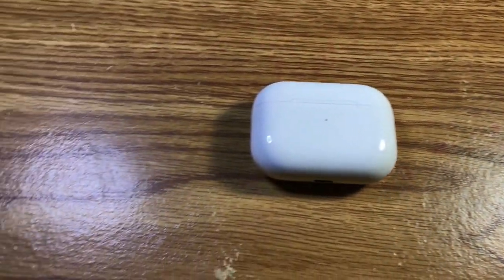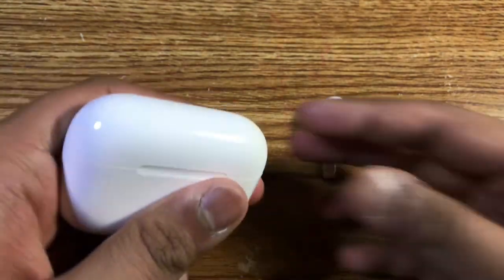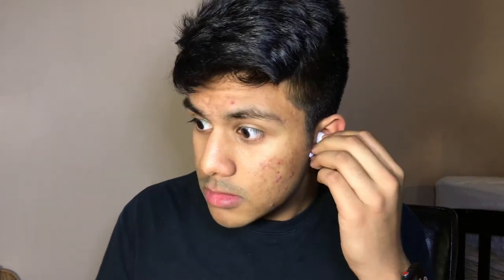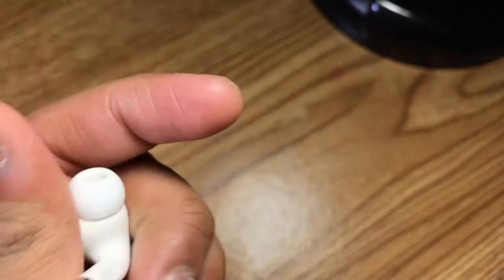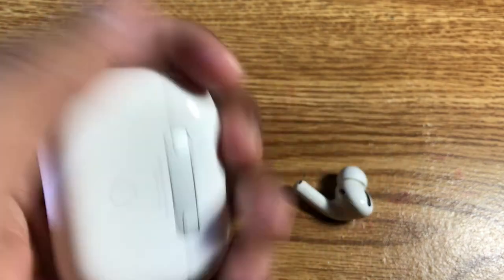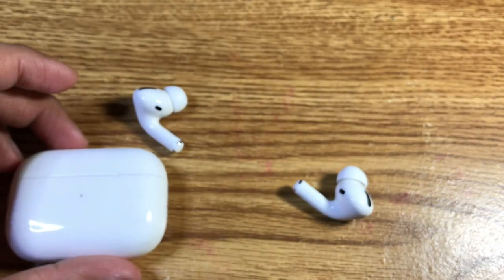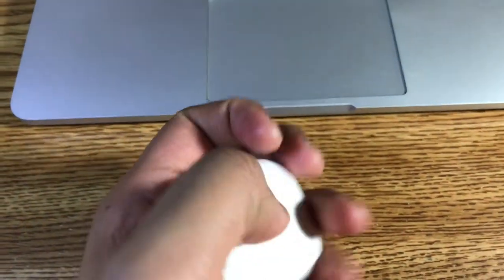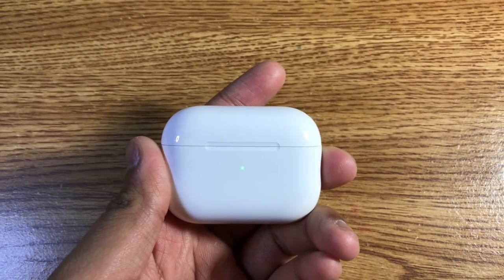Are AirPods Pro WORTH IT?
Hey Guys! In this video, I review the AirPods Pro from Apple to see whether or not the AirPods Pro are worth it in 2020, especially for school! As mentioned in the video, the AirPods Pro cost $249.00 USD in case any of you were still wondering!

If you guys have any feedback I would love to hear it down below in the comments! Thanks for clicking on the video and enjoy!